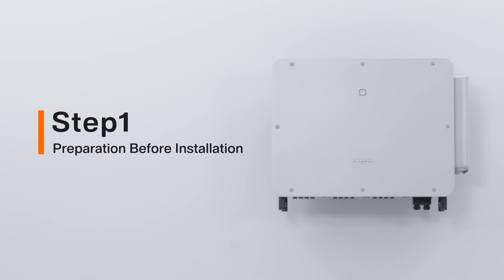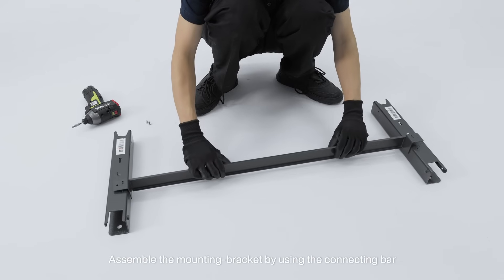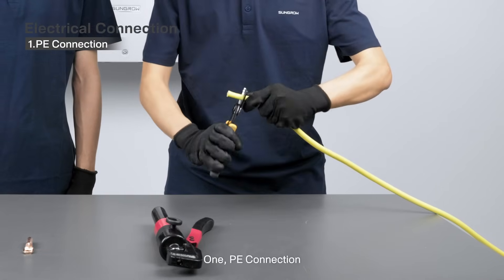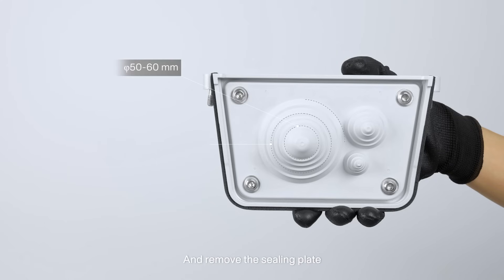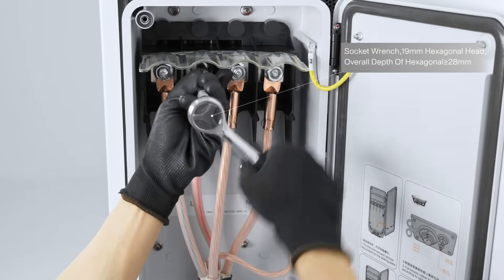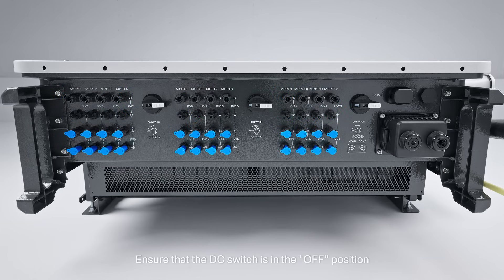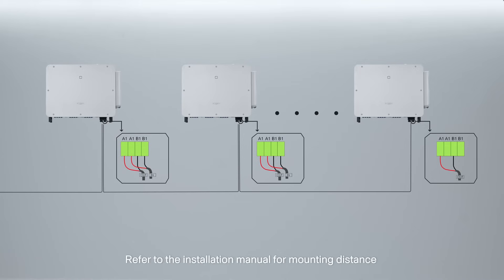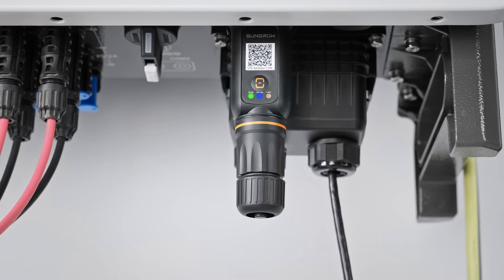Sungrow Install-SG125CX-P2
Watch How Seamless Installing Sungrow’s Inverter Is! 🚀

Sungrow offers comprehensive training materials for installers, ensuring expert support all the way. Get ready to level up your solar know-how! ☀

In this tutorial we’ll walk you through each stage:

0:00 SG125CX-P2 Installation Video Opening
0:17 Step 1: Preparation Before Installation
0:49 Step 2: Mechanical Installation
1:43 Step 3: Electrical Connection
5:32 Step 4: Commissioning